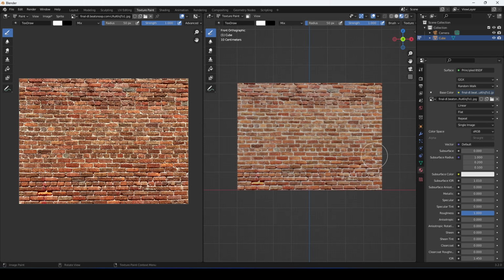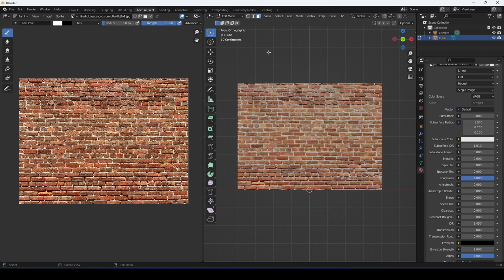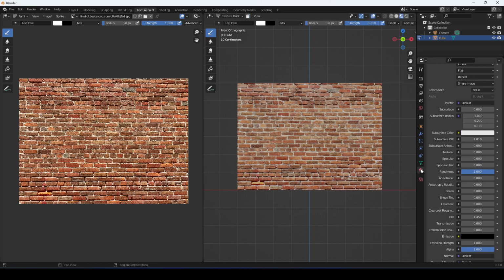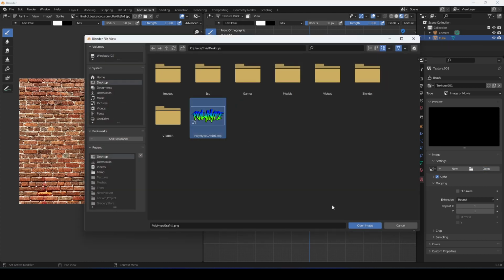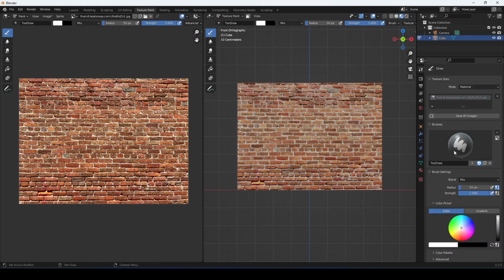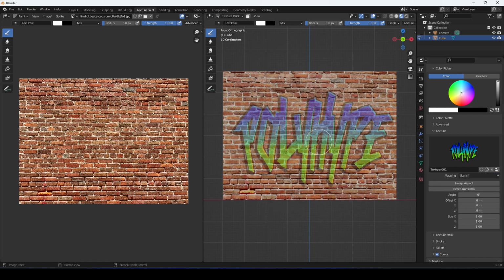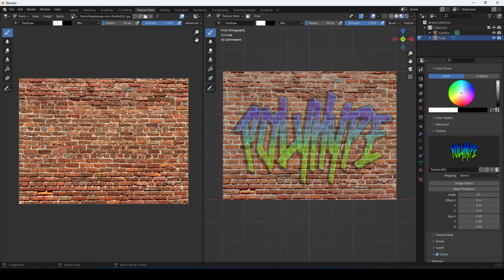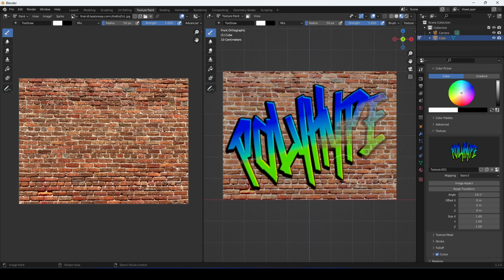Graffiti Stencil Texture Paint In Blender Tutorial - 2 Minutes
0:00 Intro
0:15 Requirements
0:42 How to open an image for stencil brush in Blender
1:25 How to show stencil in the editor in Blender
1:35 Stencil brush controls in Blender
1:52 The Outcome

Graffiti Stencil In Blender Tutorial Texture Paint- 2 Minutes